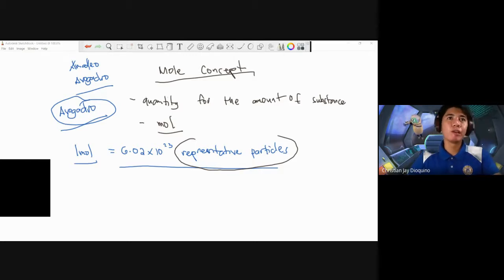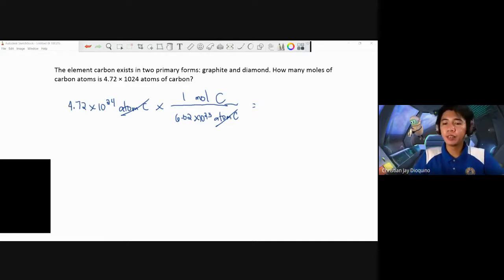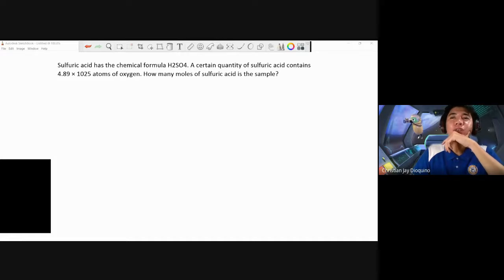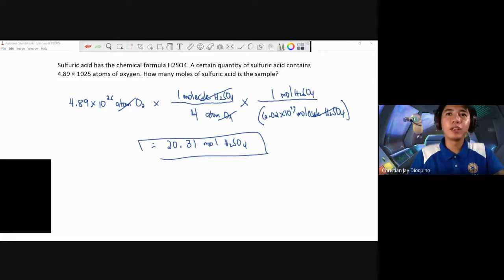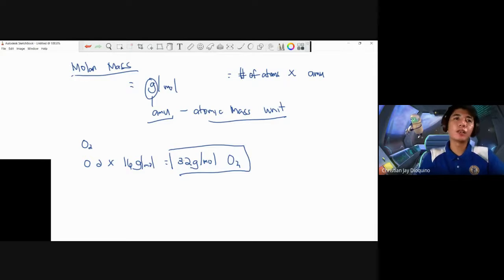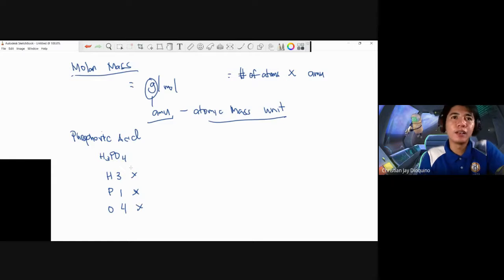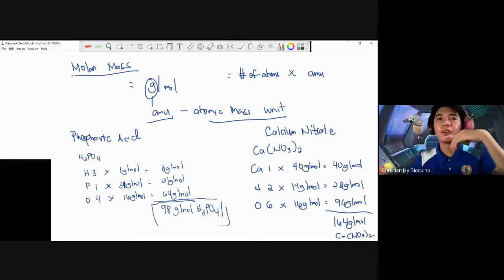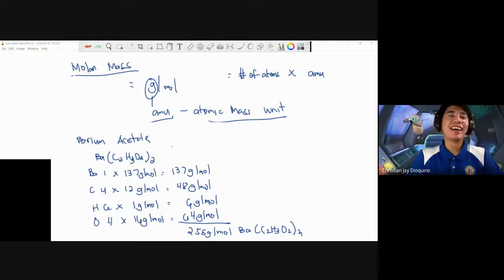Mole and Molar Mass Reso